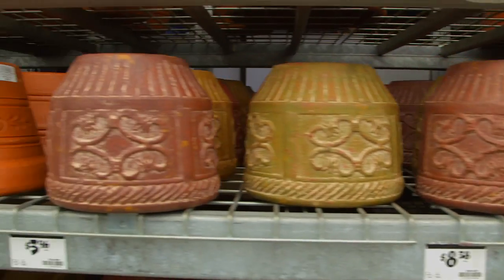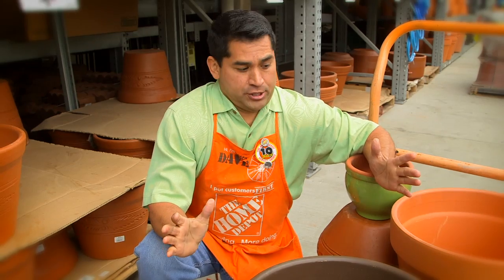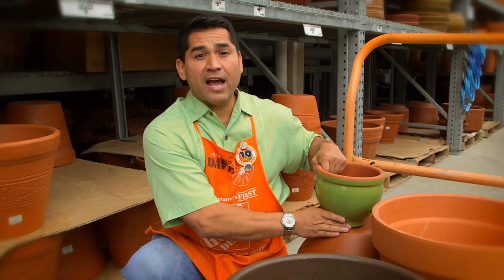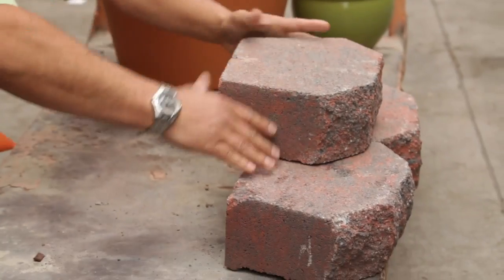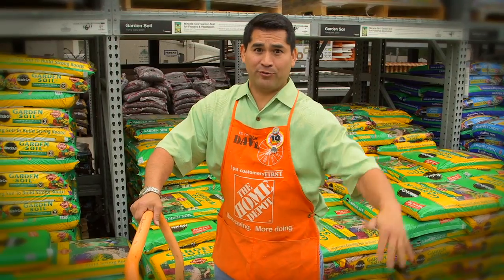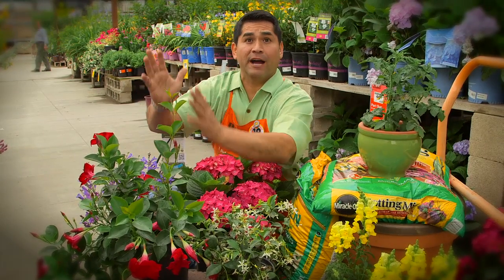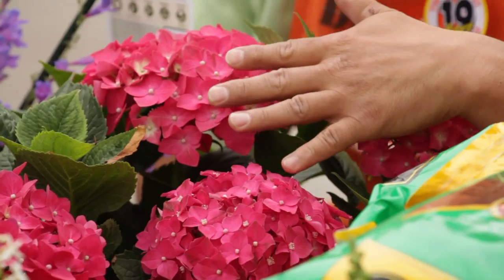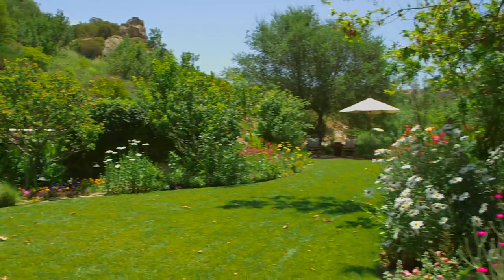Gardenieres: Coach Dave Choosing Soil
Coach Dave walks though some basics on how to make your garden designed for success and beautiful.  Dave looks at potting options such as plastic pots, terra-cotta pots, and clay and reviews the different advantages of each.  Dave also walks through the basics of how to build a raised bed for your garden. Following Dave's tips will help a budding gardeniere choose the right framing material and soil for your raised bed. Dave also reviews some easy to grow plants ideal for a potted garden or beginner garden including plans like penstemons, mandavias, snapdragons, hydrangeas, and tomato plants.